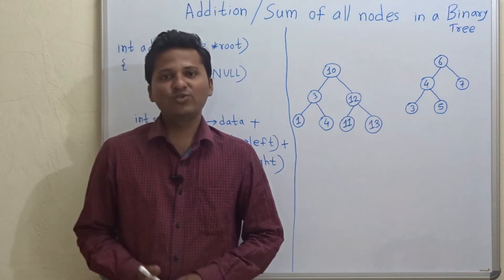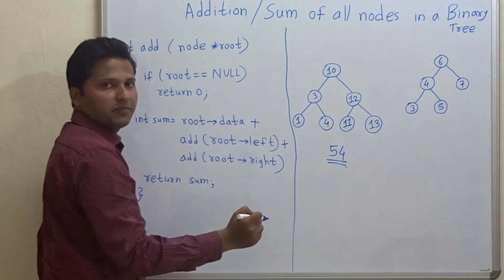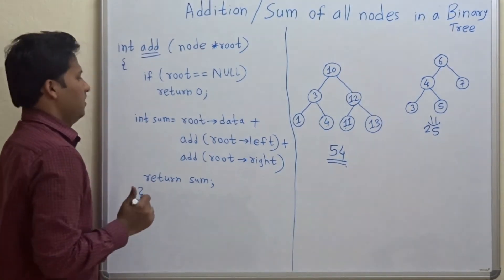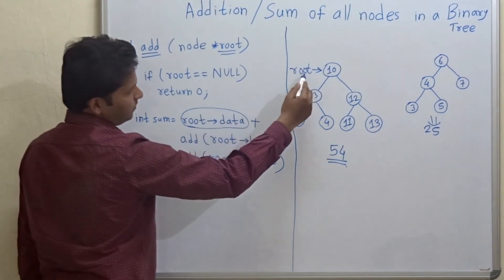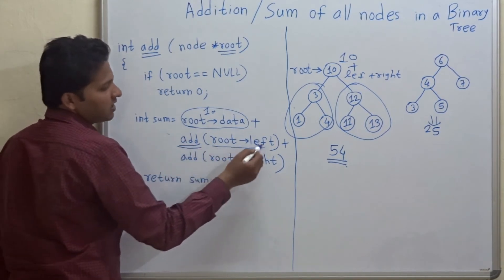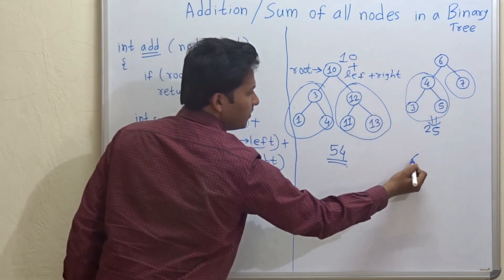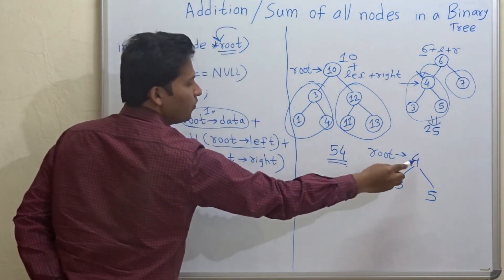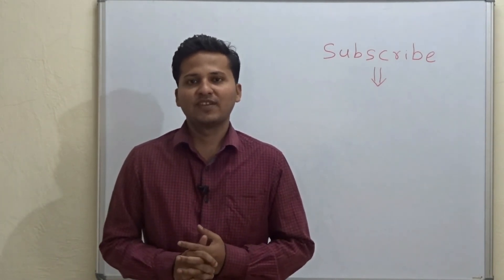calculate sum of all nodes in Binary Tree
Calculate sum of all nodes in given Binary Tree.